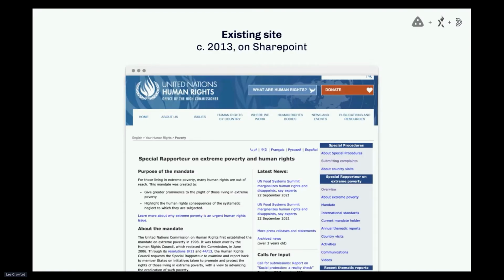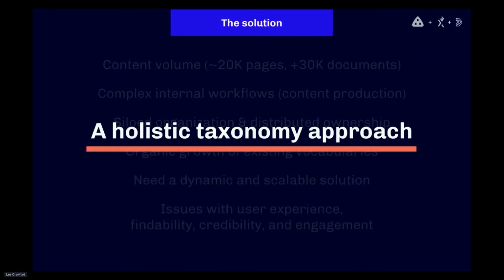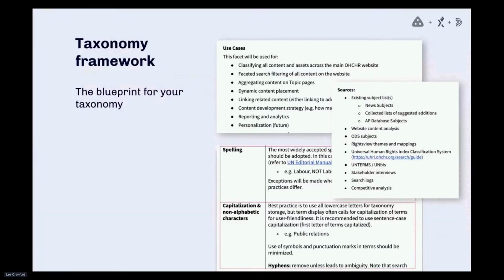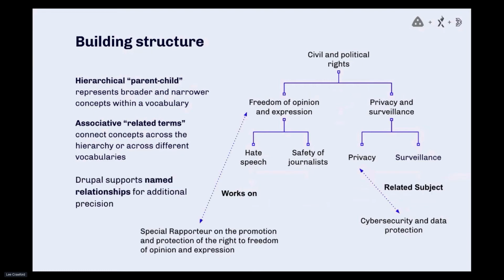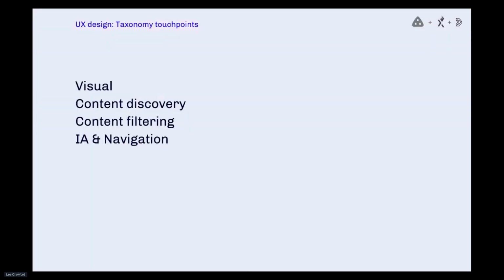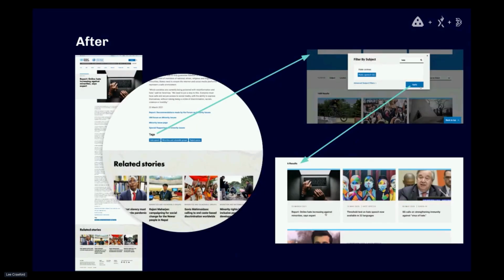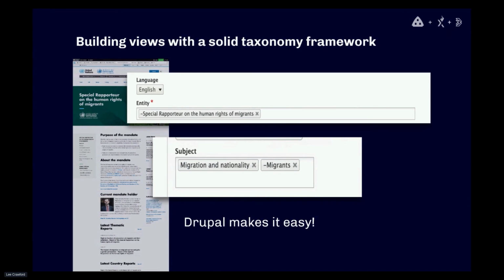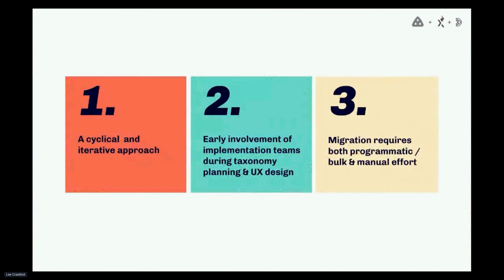CLIENTS & INDUSTRY EXPERIENCES - Optimizing the haystack- Improving findability in content-heavy...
Blue State, Dovecot & Axelerant will discuss migrating a complex website to Drupal 8 & leveraging taxonomy to make content more accessible.